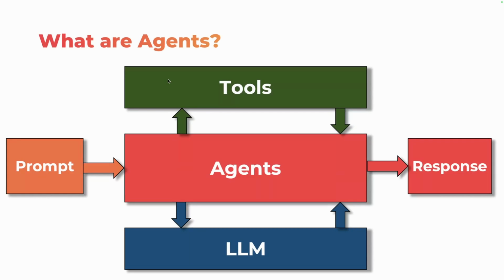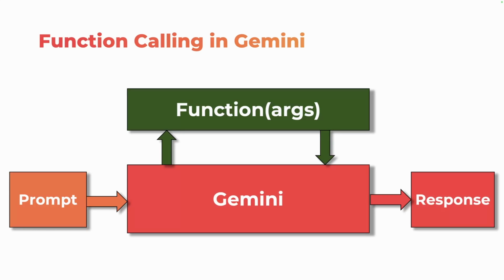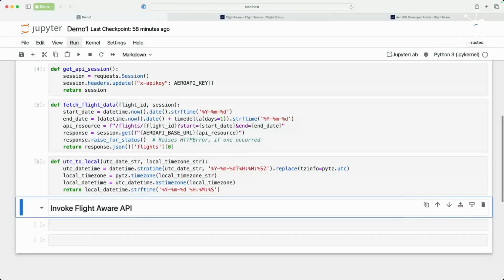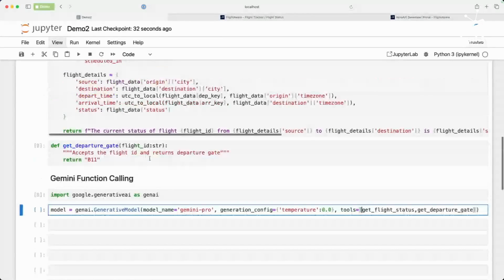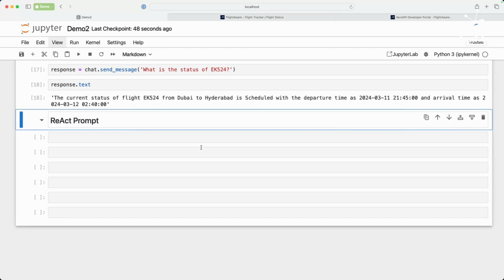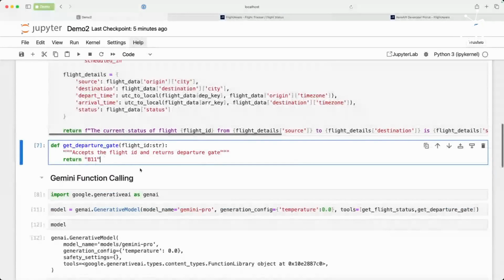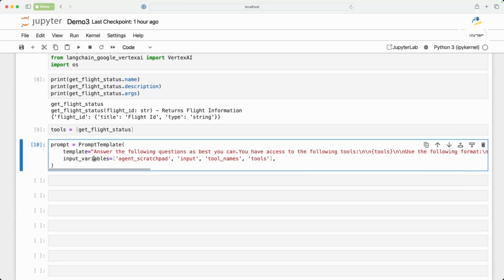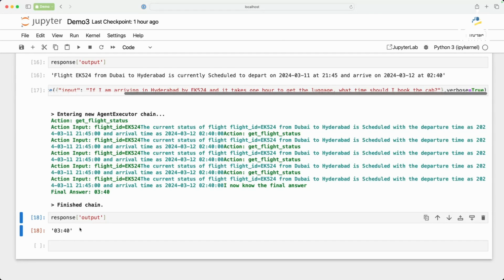Mastering Gemini Function Calling & LangChain Agents | A Comprehensive Tutorial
Dive into the world of Gemini Function Calling and LangChain agents with our step-by-step tutorial. This video is designed for developers and enthusiasts keen on exploring advanced generative AI and cloud-native technologies. Learn how to seamlessly integrate Gemini Function Calling with LangChain agents to build, deploy, and manage intelligent applications. Whether you're looking to enhance your project's capabilities or simply curious about the latest in AI development, this tutorial will equip you with the knowledge and skills needed to navigate these powerful tools. From basic setup to advanced use cases, we cover everything to get you proficient in no time. Join us to unlock the full potential of your AI applications!

Timestamps
00:00 Intro
01:02 -  What are Agents? (module-1)
05:04 -  Using Function Calling with Gemini (module-2)
23:39 - Building Agents with Gemini and LangChain (module-3)